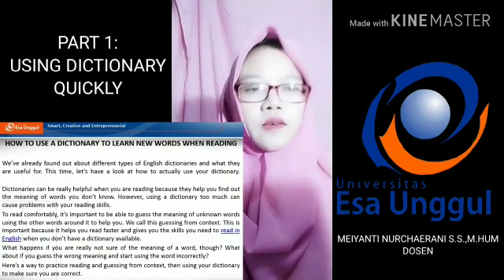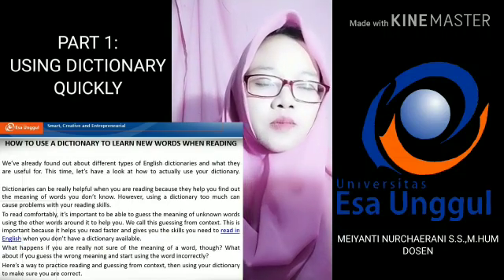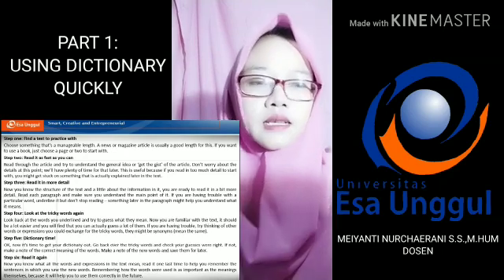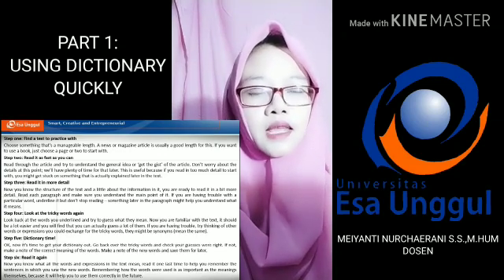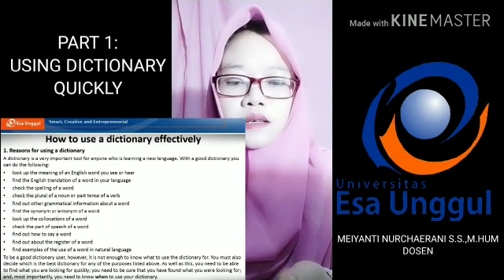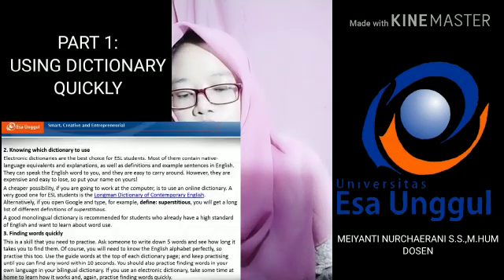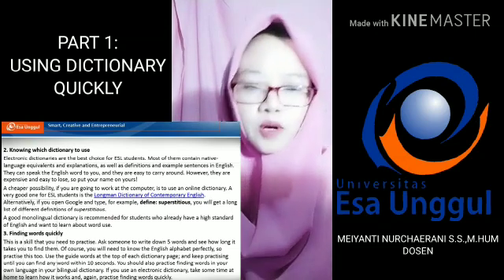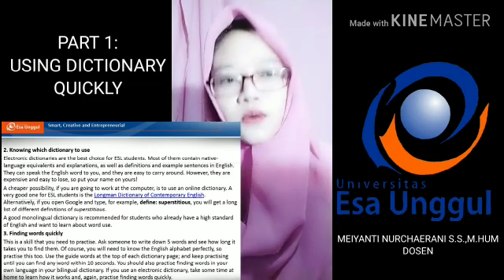Intensive Reading Session 6 Using Dictionary Quickly (Part I)